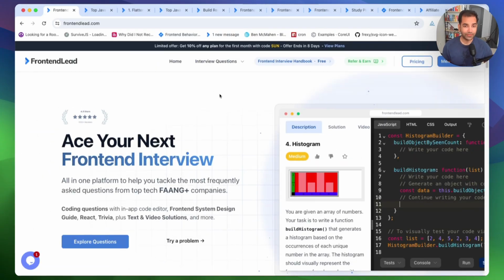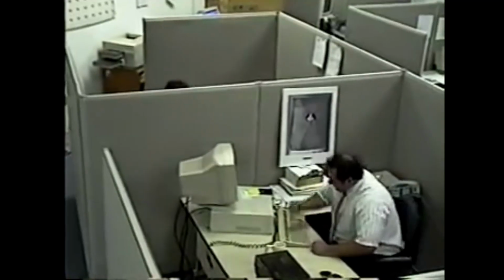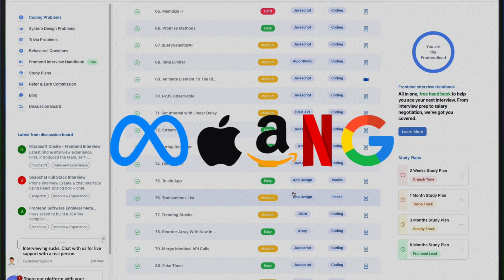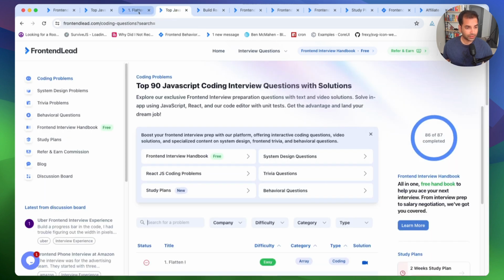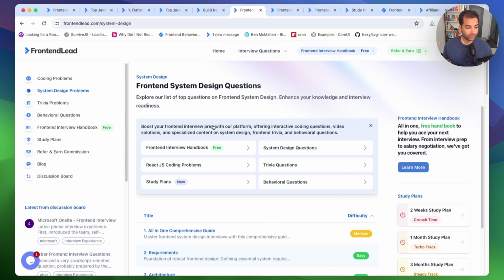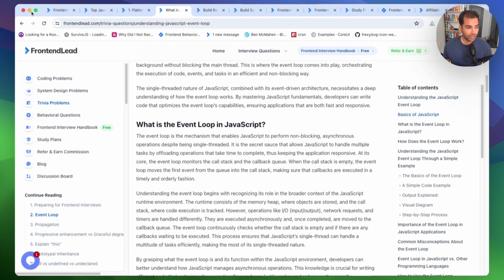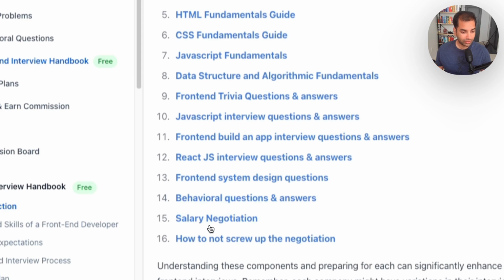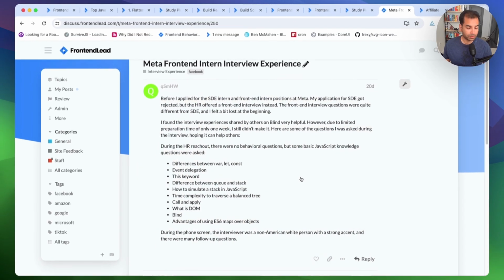FrontendLead.com - Complete Frontend Interview Preparation Platform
Hi everyone! Today, I'm excited to show you how you can prepare and ace your next frontend interview using frontendlead.com.

FrontendLead is an all-in-one platform that contains everything you need for frontend interviews at top tech companies.

We offer over 90+ JavaScript coding questions with solutions, where you can solve each problem within our built-in code editor with integrated unit tests. If you're stuck, read our solution, and if you're still stuck, watch our comprehensive videos to help you solve the problem.

We also offer over 30 frontend system design guides, 60+ trivia questions, study plans, a free frontend interview handbook, and so much more.

Check it out today by visiting frontendlead.com!

Timestamps
Intro: 0:00
Introducing FrontendLead: 0:24
Why FrontendLead was Created: 0:39
What we offer: 0:55
Tour of Features: 1:10
Coding Questions: 1:20
Frontend System Design: 2:12
Trivia Questions: 2:40
Frontend Interview Handbook: 2:57
Behavioral Questions: 3:22
Study Plans: 3:31
Discussion Board: 3:36
Partner Program: 3:51
Conclusion: 4:08

Track: “Flow”
 • Inspiring and Uplifting Cinematic Hip...